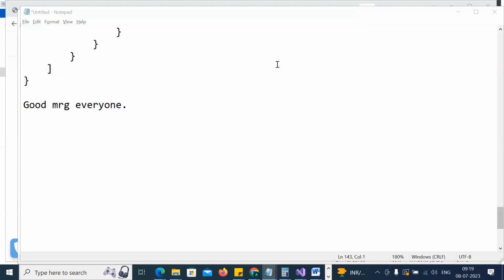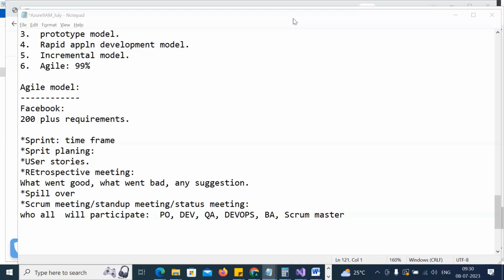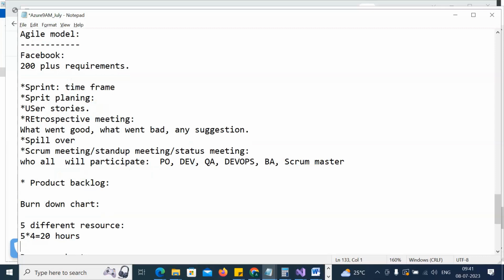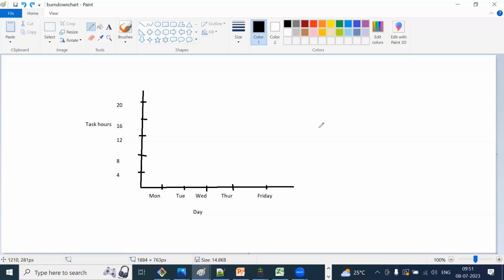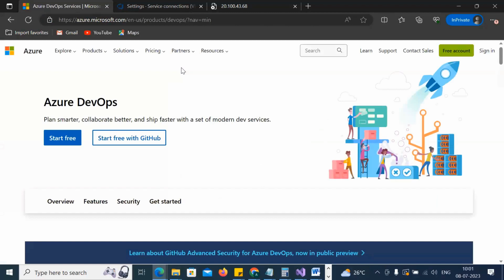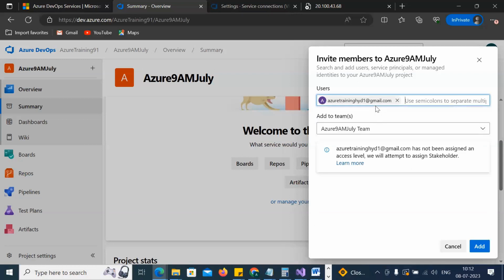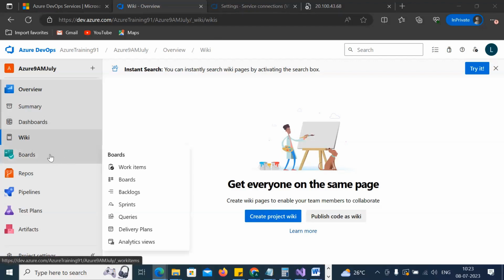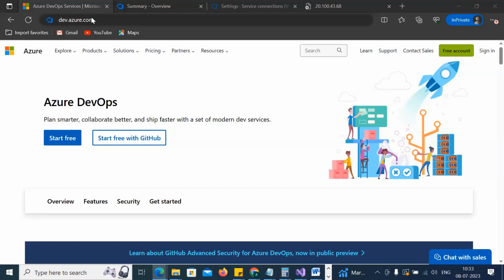10th Session MS Azure + DevOps - Product Backlog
MS Azure + DevOps - Product Backlog